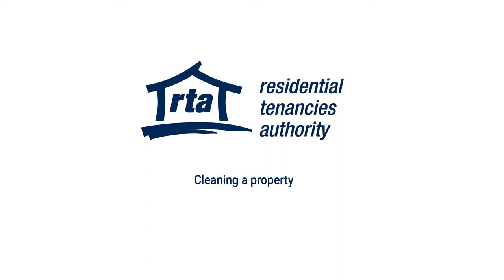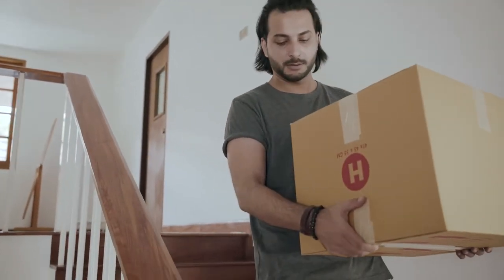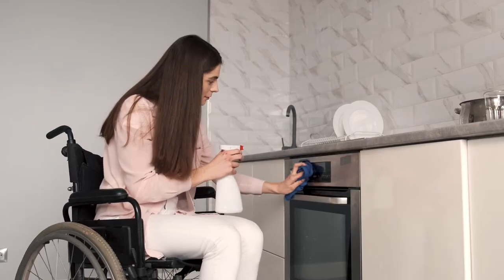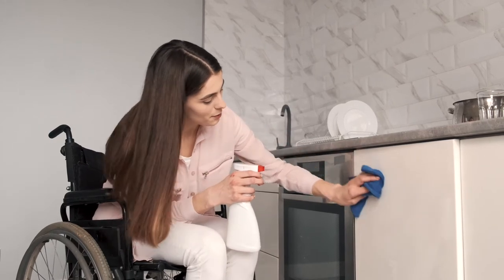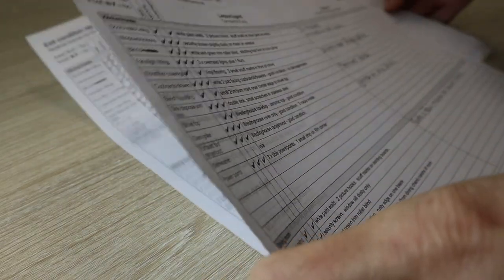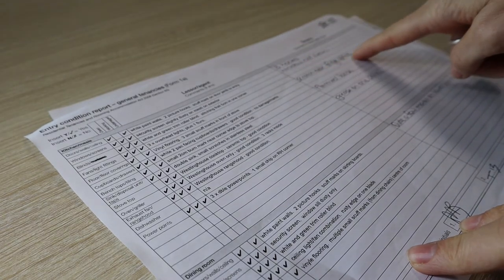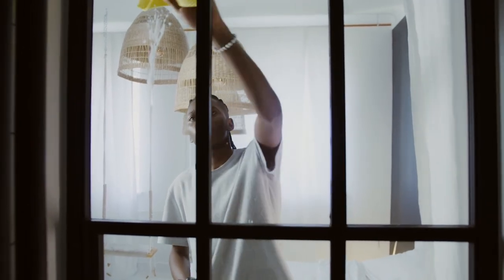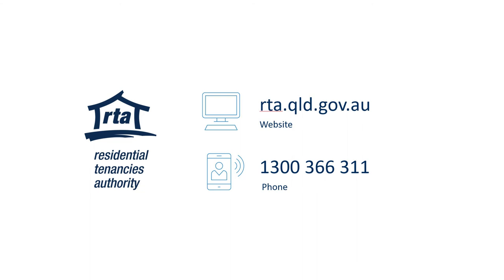Cleaning a property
Cleaning can affect your bond refund. Watch this video for handy tips on areas to clean when you move out. for more information.